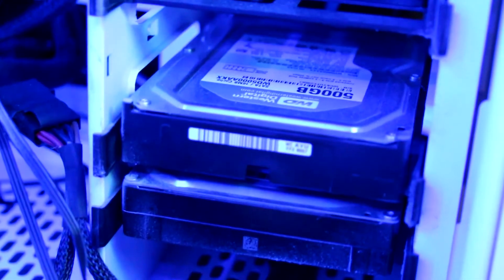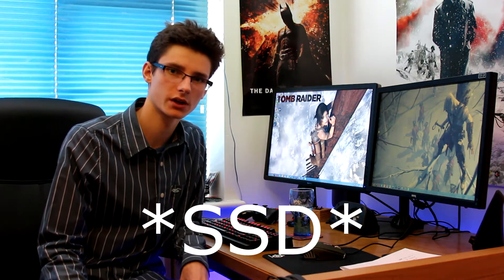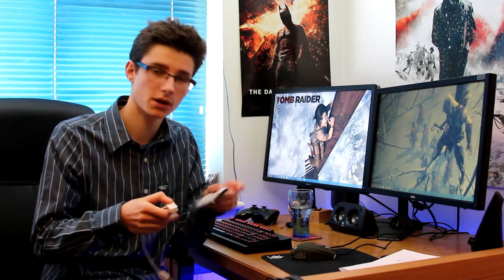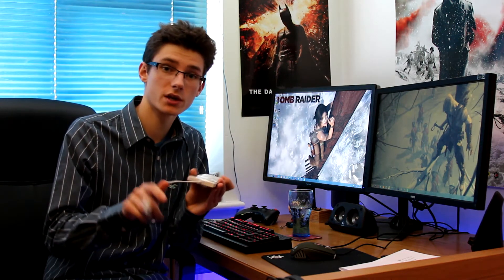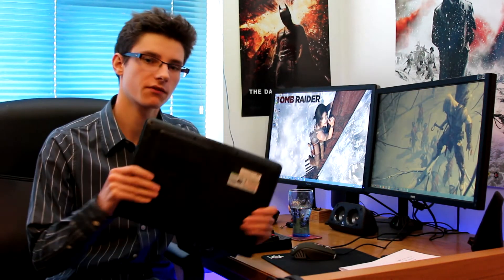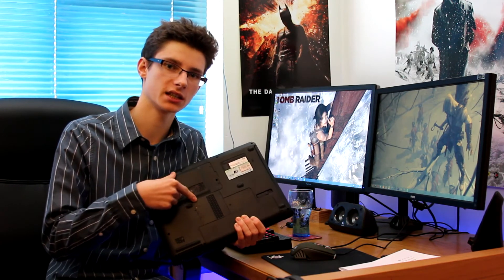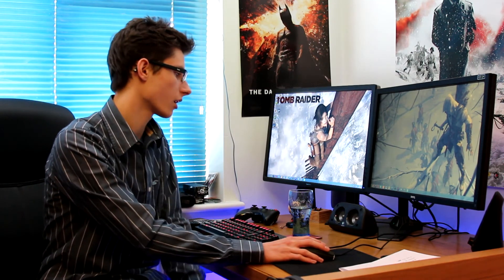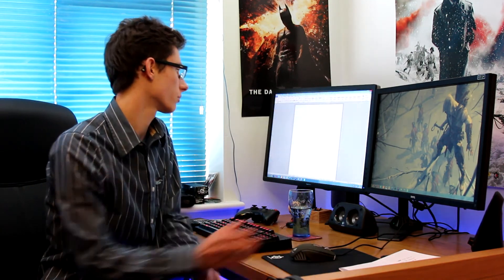A Simple Guide To SSDs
A simple explanation into what an SSD (Solid State Drive) can do to speed up your computer.